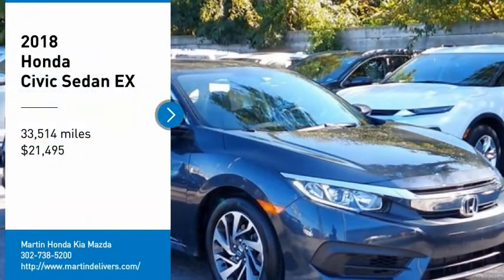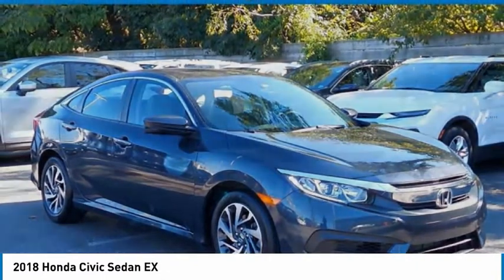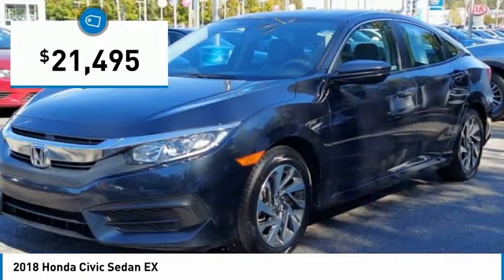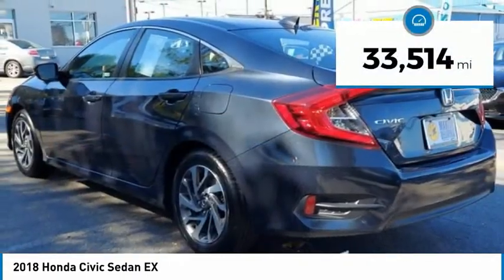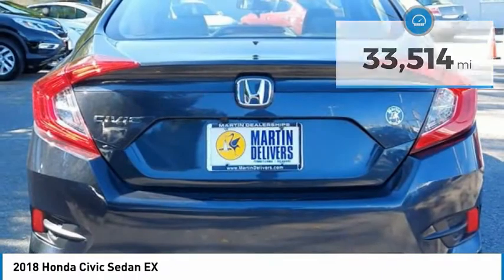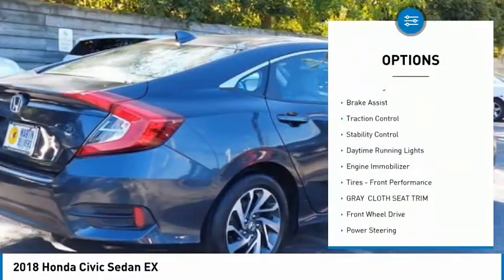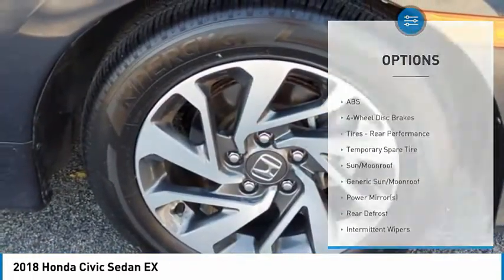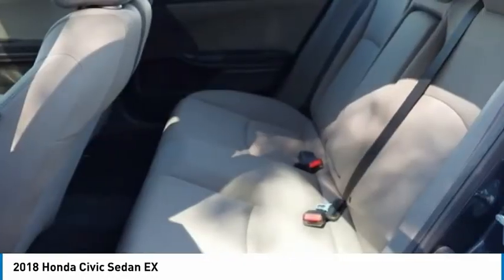2018 Honda Civic Sedan Martin Honda Kia Mazda H204902A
2018 Honda Civic Sedan EX

Certified. Blue 2018 Honda Civic EX FWD CVT 2.0L I4 DOHC 16V i-VTEC Cloth Seat Trim, Exterior Parking Camera Rear, Power moonroof.Recent Arrival! 31/40 City/Highway MPGHondaTrue Certified Details:* Transferable Warranty* Powertrain Limited Warranty: 84 Month/100,000 Mile (whichever comes first) from original in-service date* Roadside Assistance for the duration of the Certified Pre-Owned Limited Warranty. Up to two complimentary oil changes within the first year of ownership. SiriusXM 90-Day Trial* Warranty Deductible: $0* Roadside Assistance* Limited Warranty: 12 Month/12,000 Mile (whichever comes first) after new car warranty expires or from certified purchase date* 182 Point Inspection* Vehicle HistoryAwards:* 2018 KBB.com 10 Most Awarded Brands * 2018 KBB.com Brand Image AwardsKelley Blue Book Brand Image Awards are based on the Brand Watch(tm) study from Kelley Blue Book Market Intelligence. Award calculated among non-luxury shoppers. Kelley Blue Book is a registered trademark of Kelley Blue Book Co., Inc.